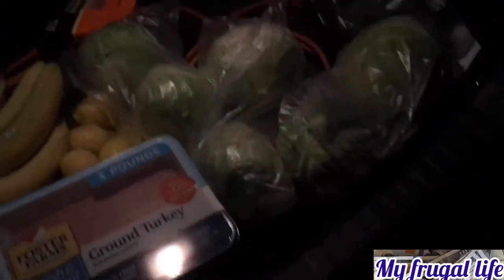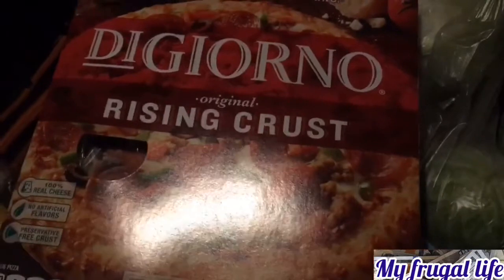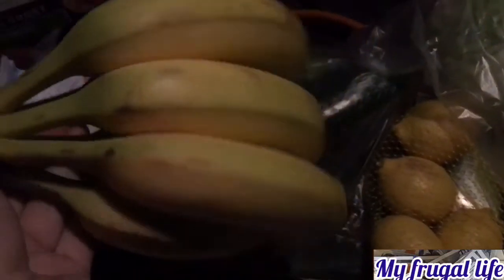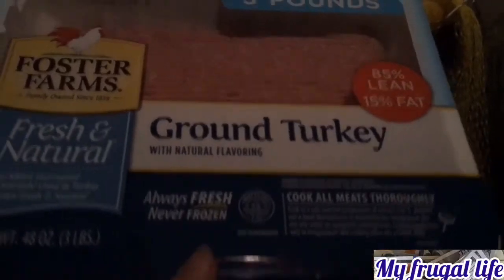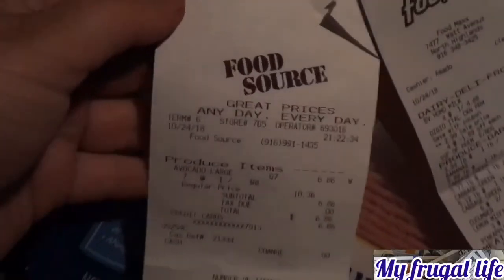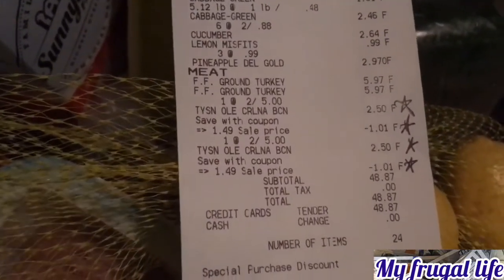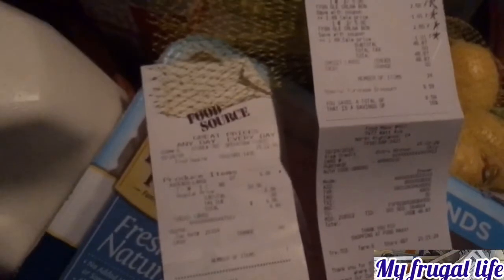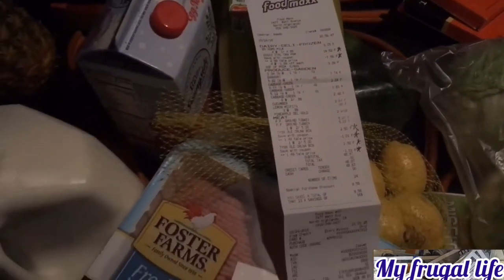Grocery Haul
Grocery haul.  There are some convenience food we splurged on and some very healthy ones.

👍Check out Fetch Rewards, and turn any grocery receipt into savings! You'll save on thousands of products EVERY time they're on your receipt.

👍If you are shopping on Amazon for the things you would buy anyways, please use my It will earn me a few cents, but won't affect your price.  Thank you so much!

👍I filed my taxes with taxact, so can you!

You all are amazing human beings who make our lives so much better! Thank you for taking time out of your day to watch our silly little videos and for leaving such sweet, genuine comments. You make our days brighte